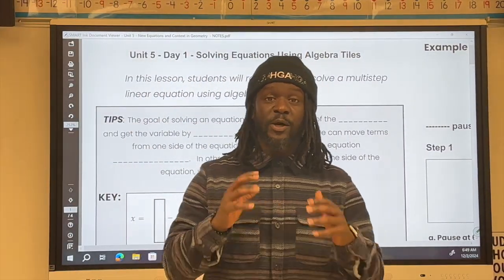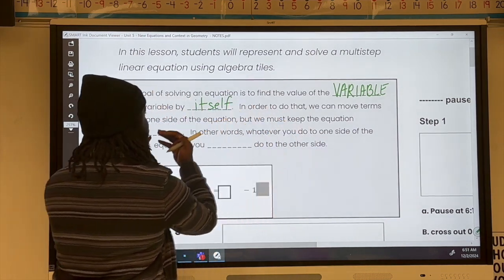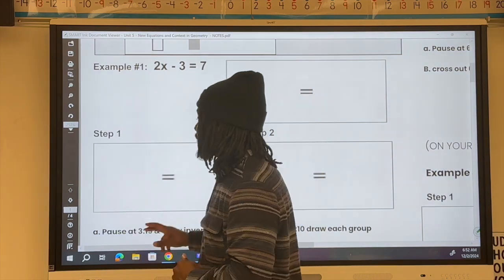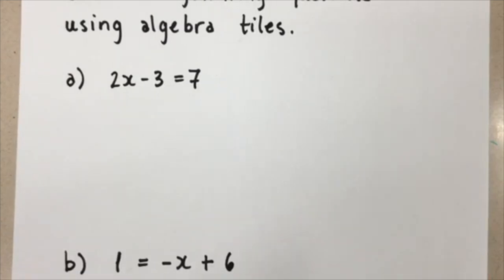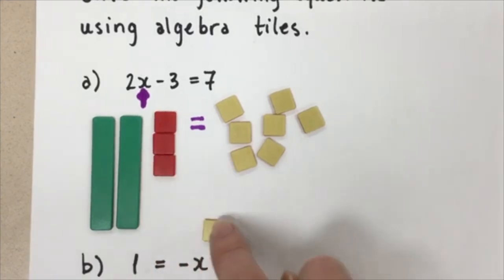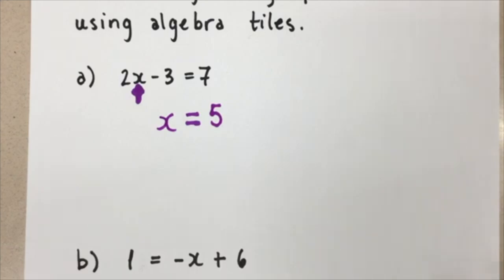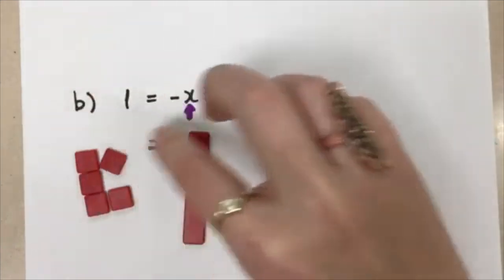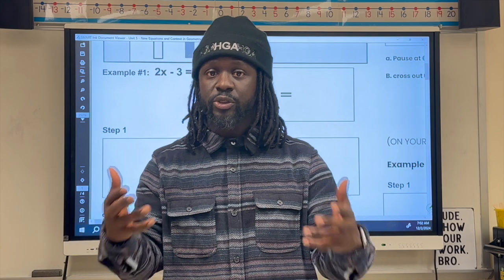Unit 5 - Day 1 - Solving Equations Using Algebra Tiles (8.PFA.4)